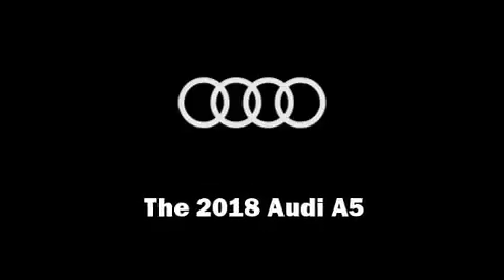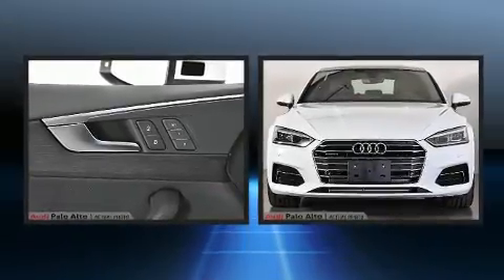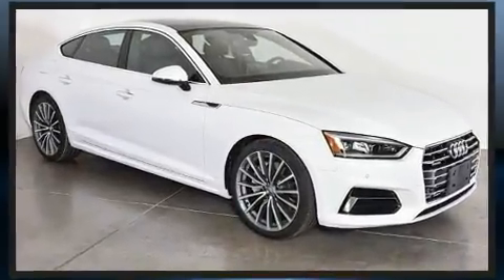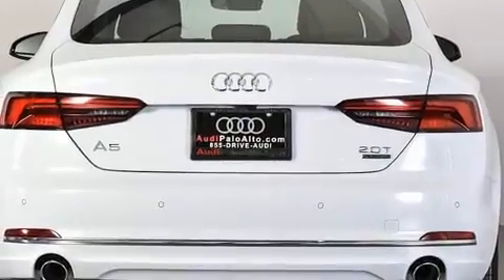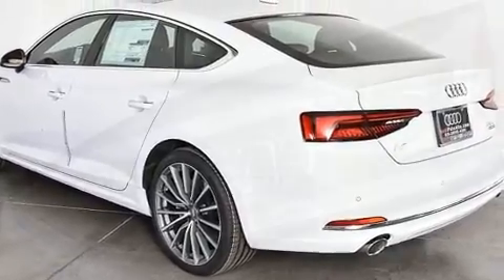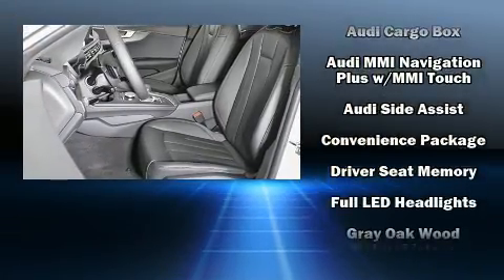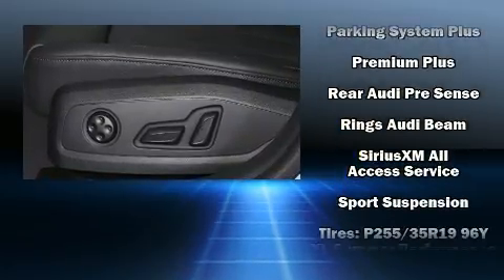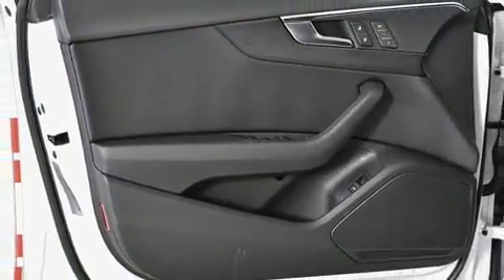2018 Audi A5 2.0T Premium Plus in Palo Alto, CA 94303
Outstanding design defines the 2018 Audi A5. Under the hood you'll find a 4 cylinder engine with more than 200 horsepower, and for added security, dynamic Stability Control supplements the drivetrain. A turbocharger further enhances performance, while also preserving fuel economy. Audi prioritized practicality, efficiency, and style by including: variably intermittent wipers, a built-in garage door transmitter, heated seats, heated door mirrors, blind spot sensor, power windows, and leather upholstery. With high intensity discharge headlights illuminating your path, you'll always appreciate maximum visibility. For drivers who enjoy the natural environment, a power moon roof allows an infusion of fresh air. Take assurance in side curtain airbags, providing head protection in the event of a severe collision. We pride ourselves in the quality that we offer on all of our vehicles. Please don't hesitate to give us a call.